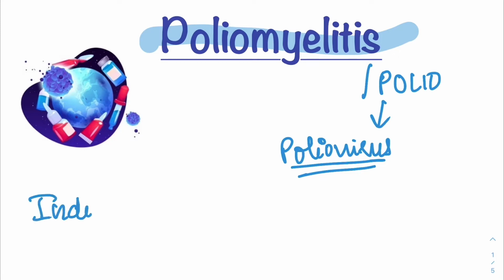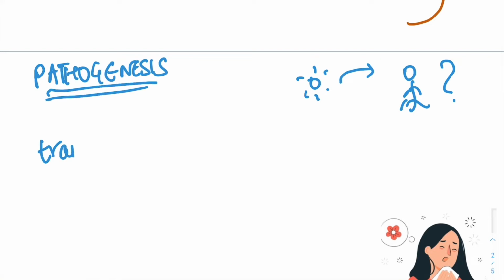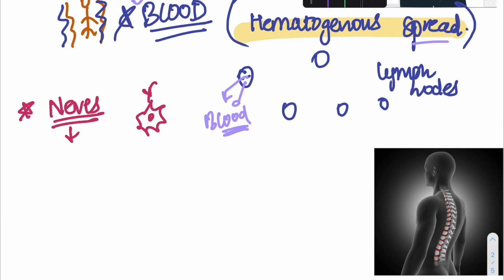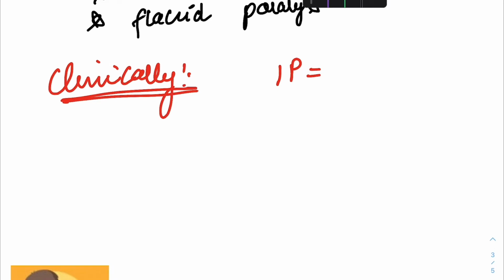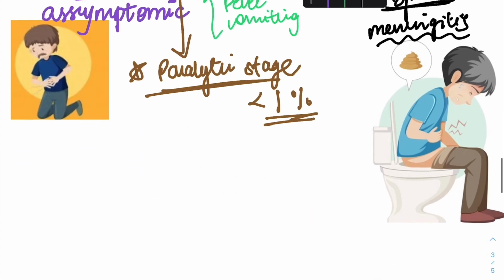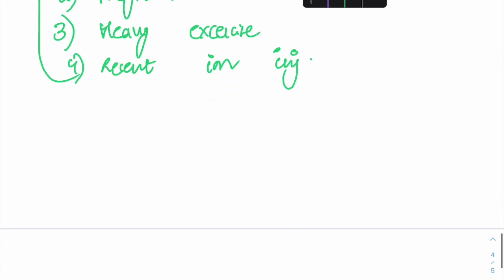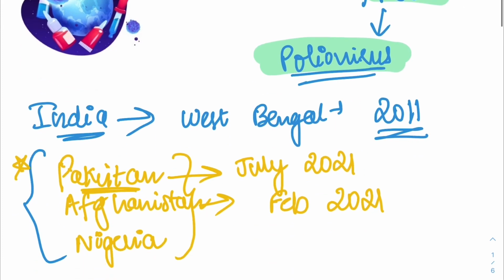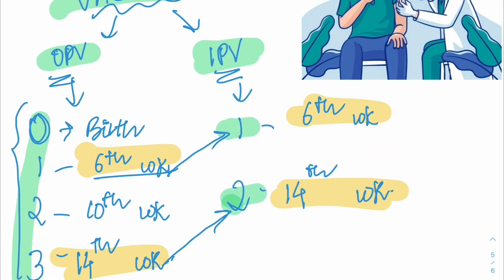Poliomyelitis | Polio | Poliovirus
Polio is a disease caused by poliovirus belonging to the family piconaviridae.
What is its morphology? how is it transmitted ?how do we prevent it?